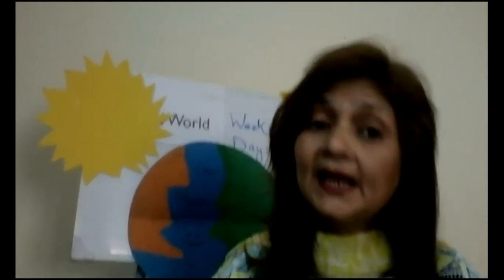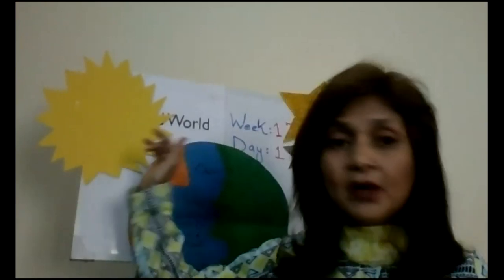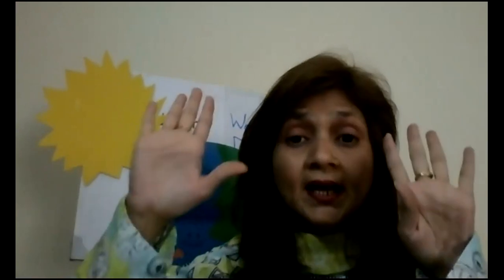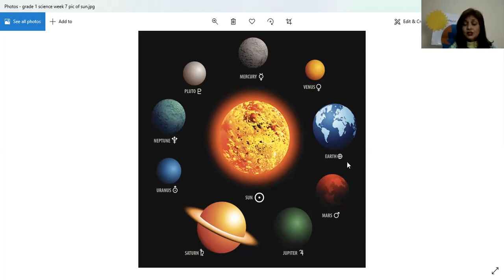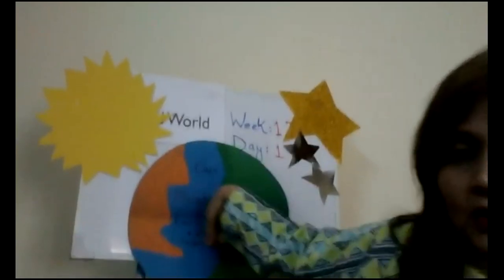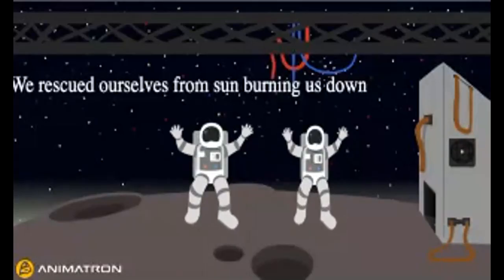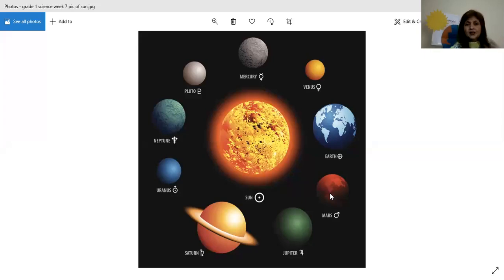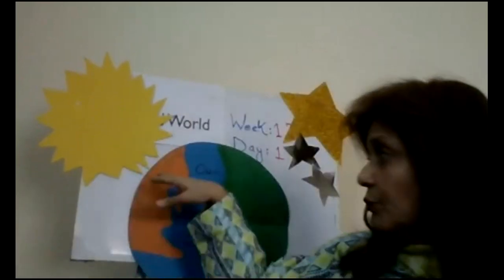The Sun and the stars